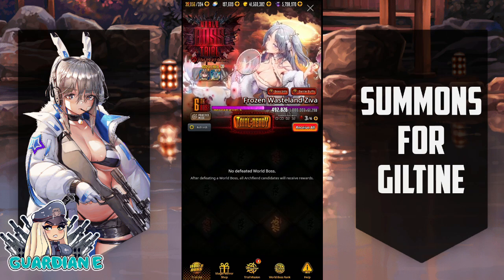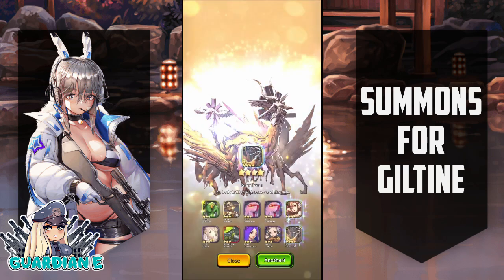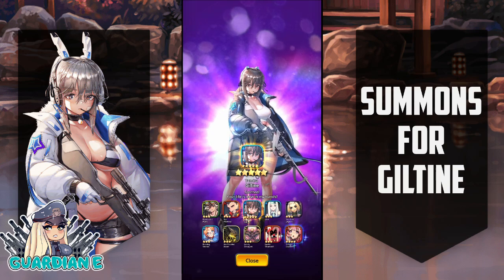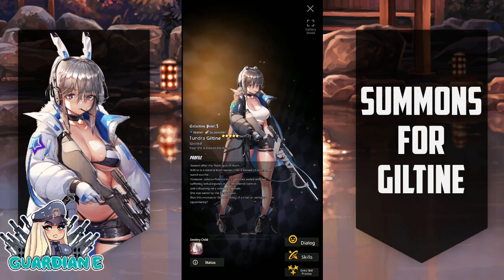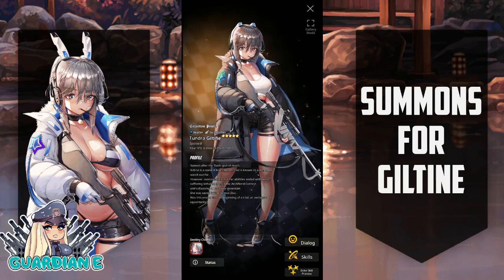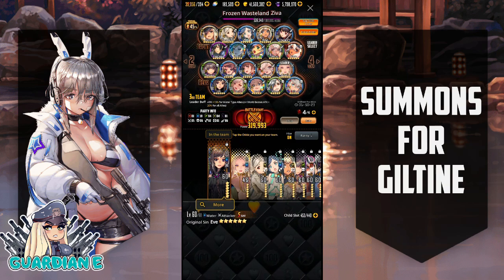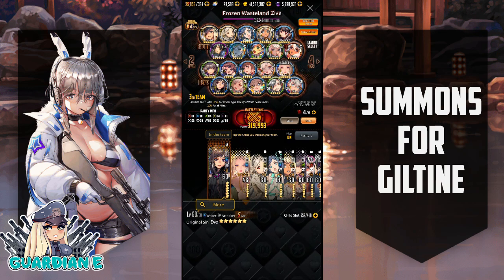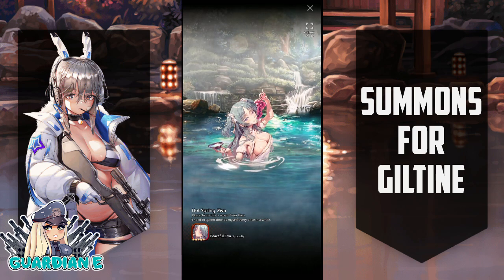Destiny Child | Summons for GILTINE! & World Boss Ziva Overview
Summoning for Giltine during the World Boss Ziva in Destiny Child!  Hopefully we can snag the sniper water supporter quickly!  Let's see how we do!

Huge thanks to CrimsonGhost for his amazing work on the thumbnail, inlay, logo, and outro: